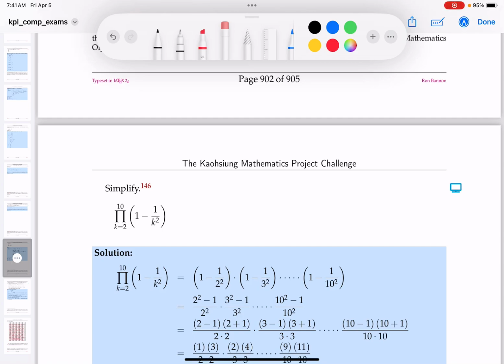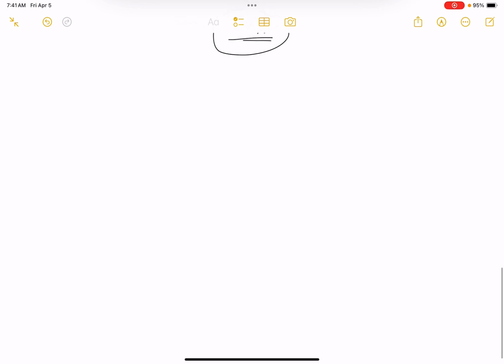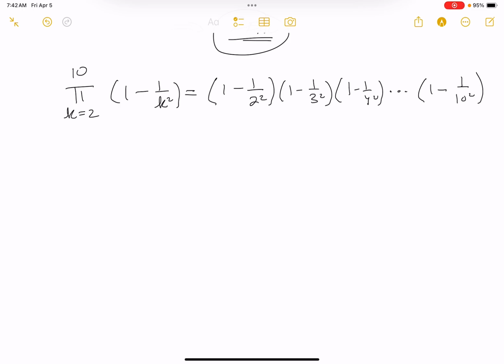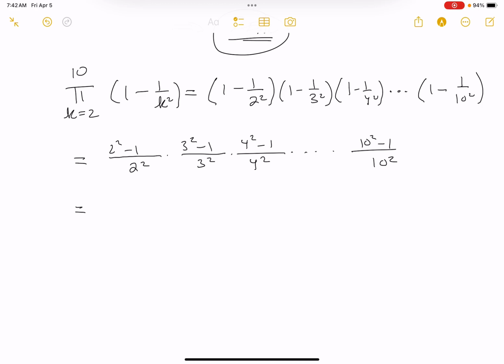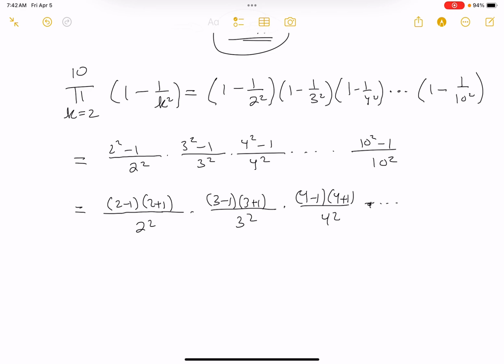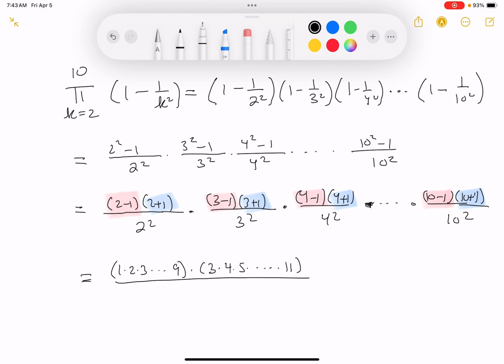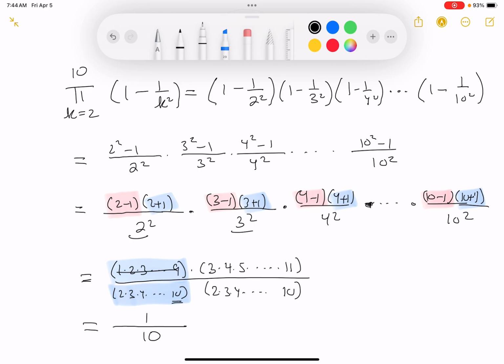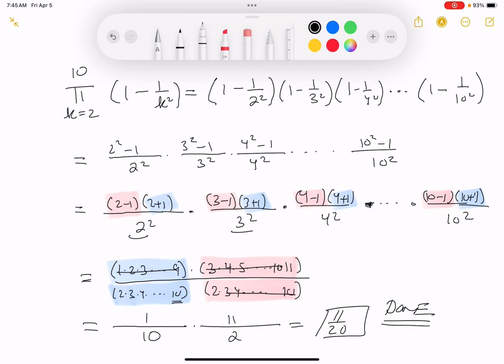pmp 04 05 2024 02